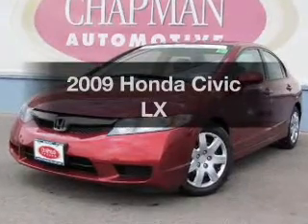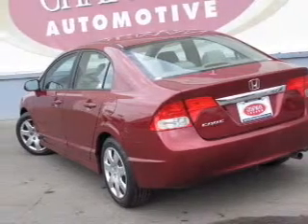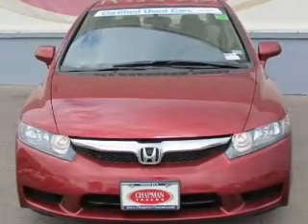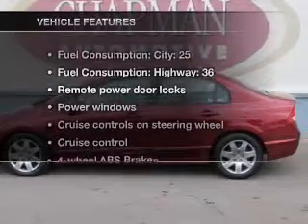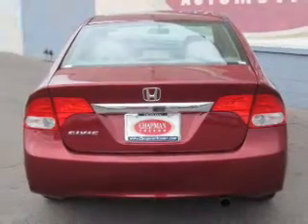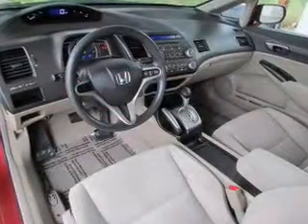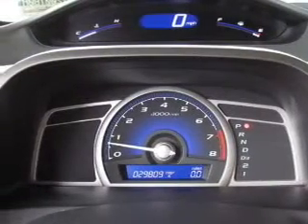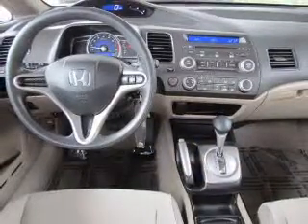2009 Honda Civic - Tucson AZ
Year: 2009
Make: Honda
Model: Civic
Trim: LX
Engine: 1.8 liter inline 4 cylinder 16 valve
Transmission: 5-Speed Automatic
Color: Maroon
Mileage: 29808
Address:
4646 E 22 Street